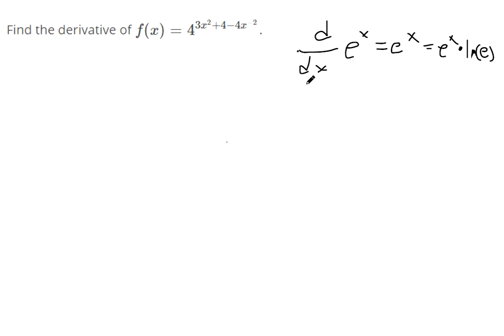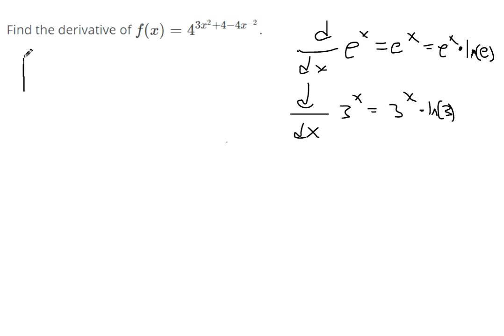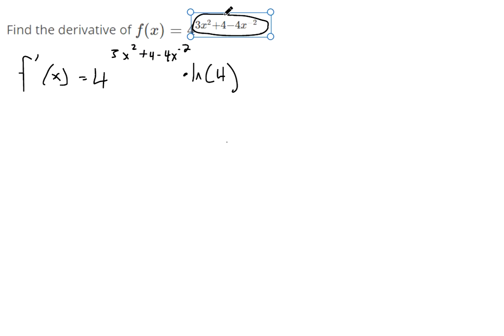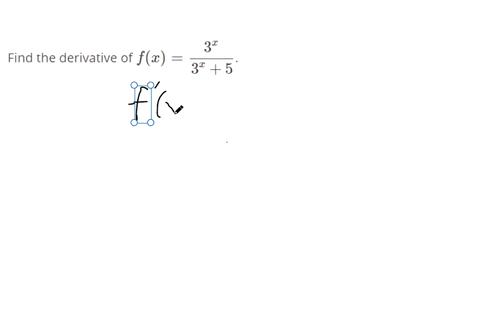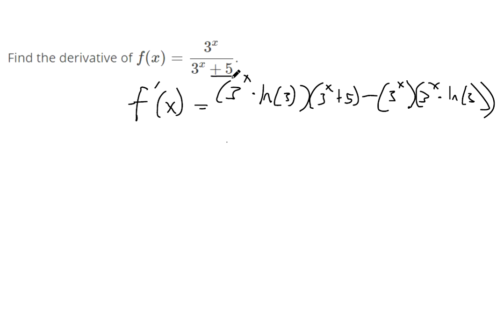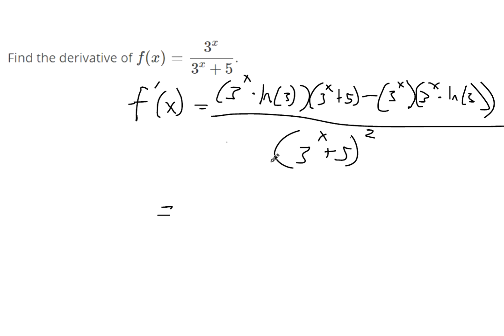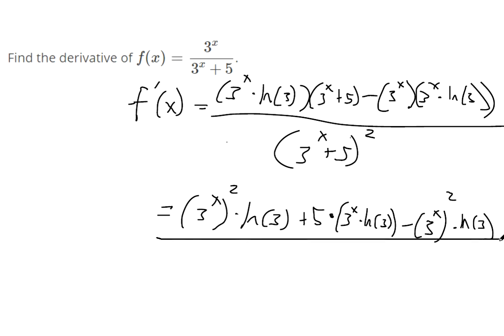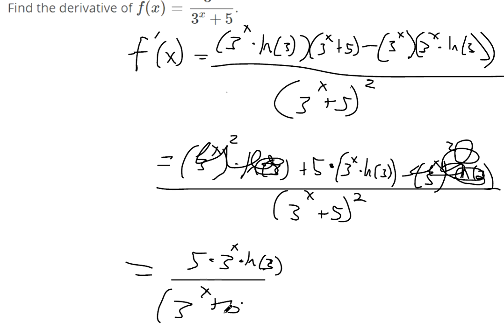Derivatives of Exponential and Logarithmic Functions of Any Base